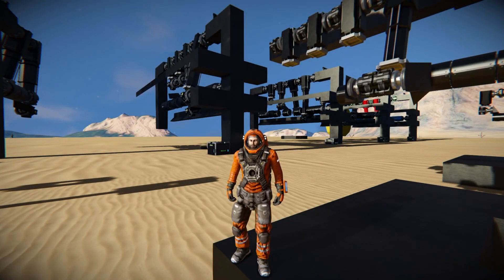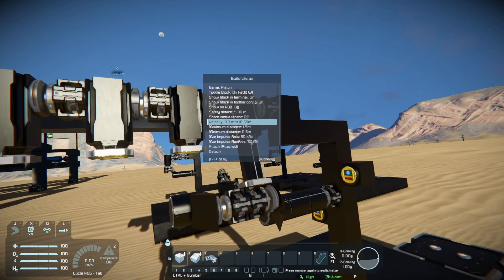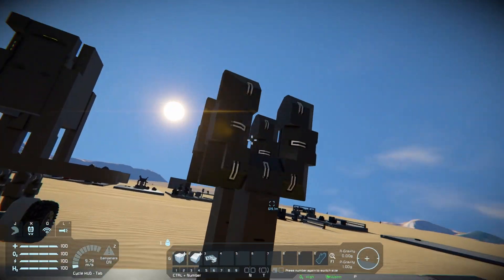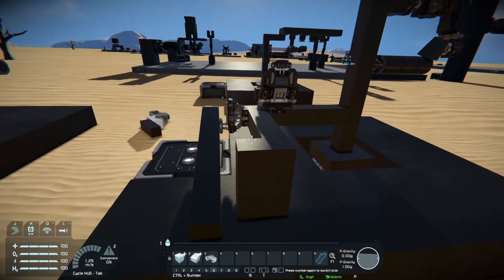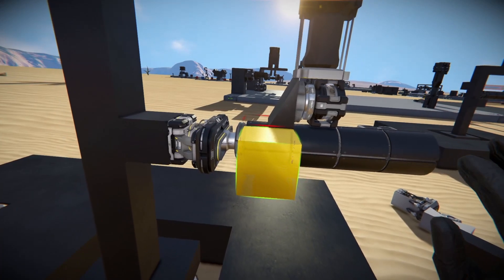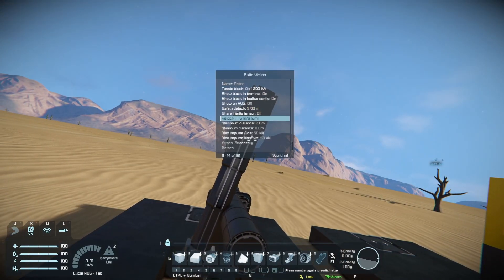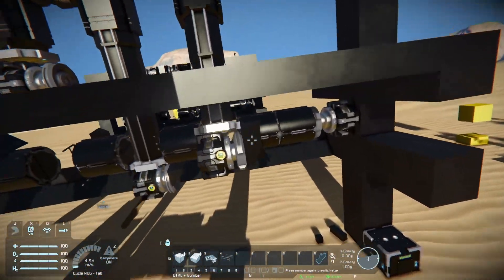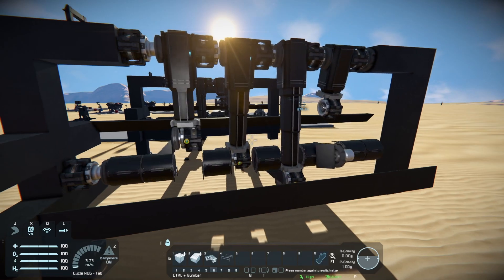I built A Working Piston Engine In Space Engineers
In this video I show off the progress I have made in making a working Piston Power Engine. We have got to the point where the crank shaft can move, the next aim is to optimise it in the hope the amount of clang it makes will get reduced.